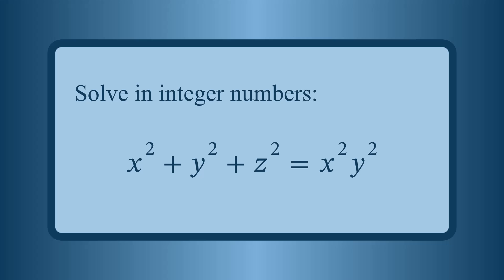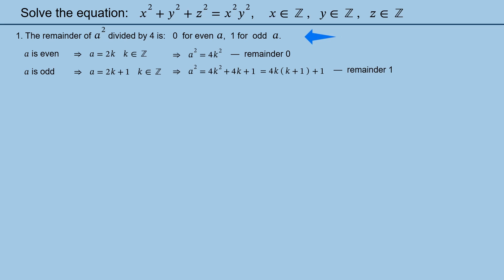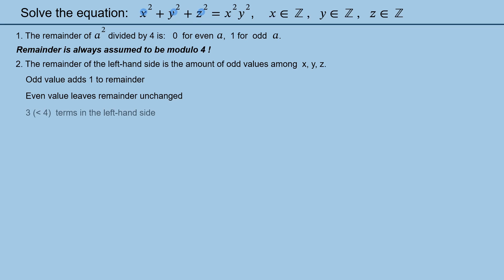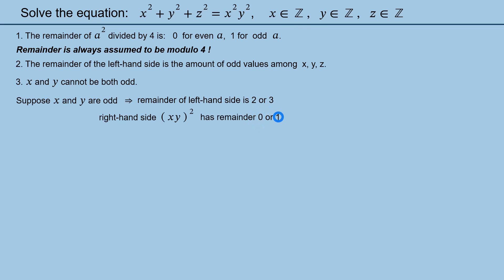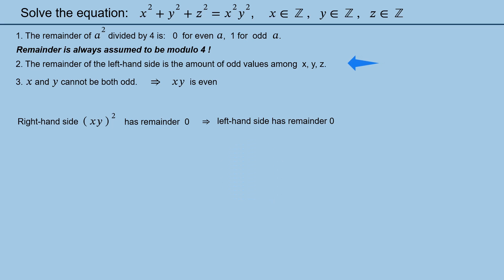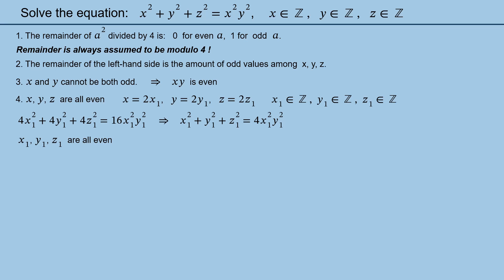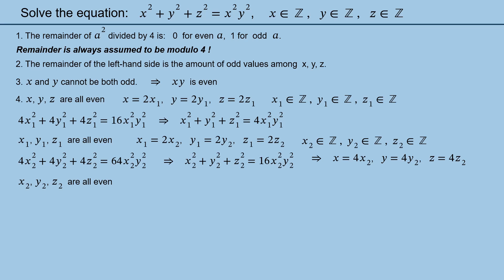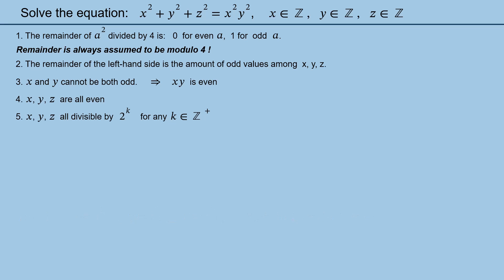Solve in integers: x²+y²+z²=x²y²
A simple solution of a quadratic Diophantine equation x^2+y^2+z^2=x^2 y^2.